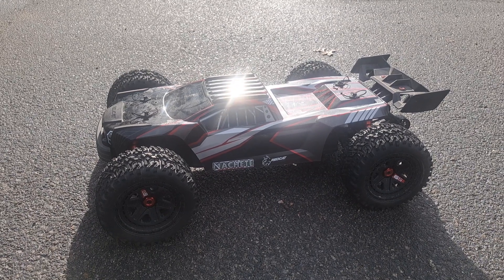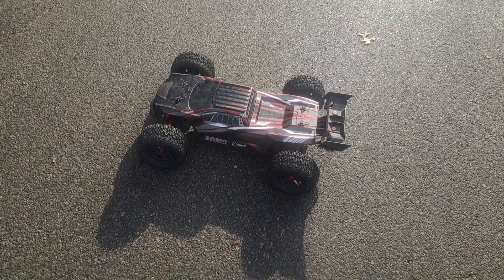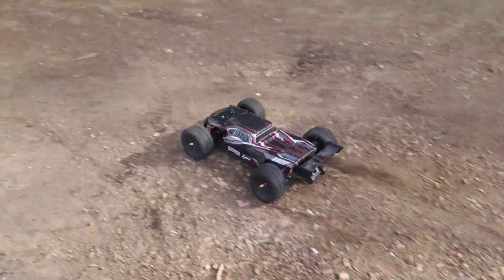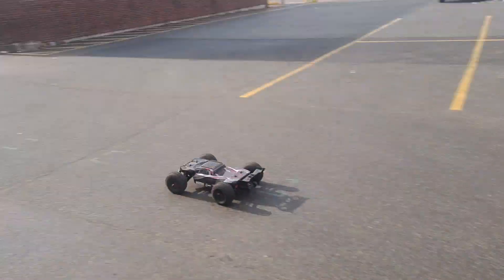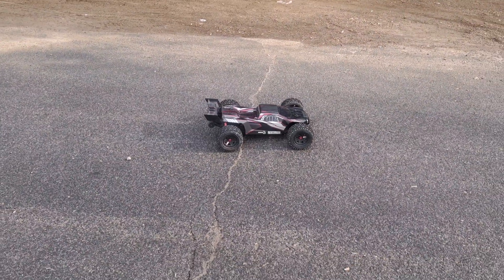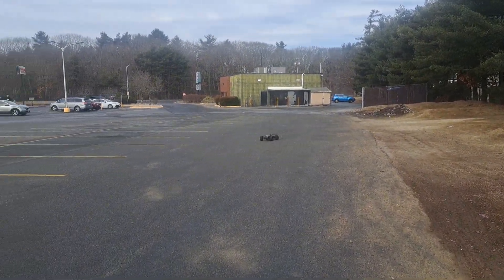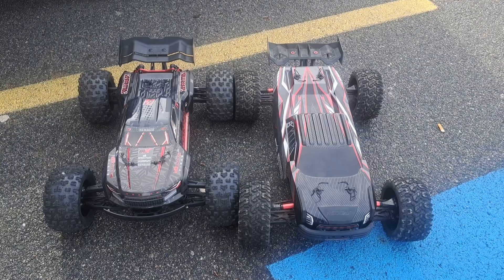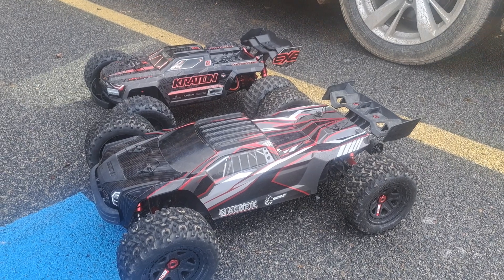Redcat Machete 6s track run!!!!